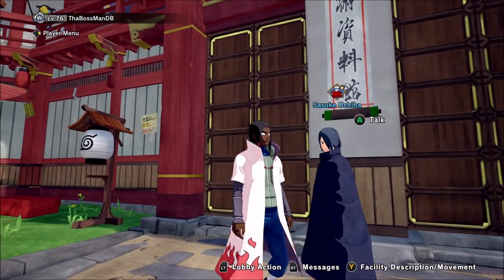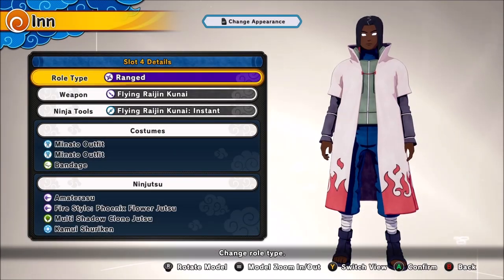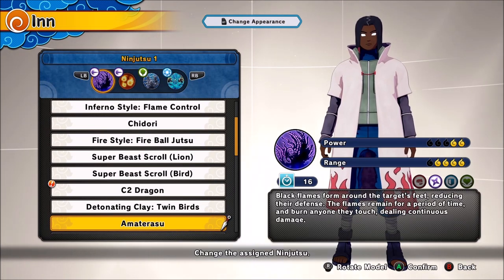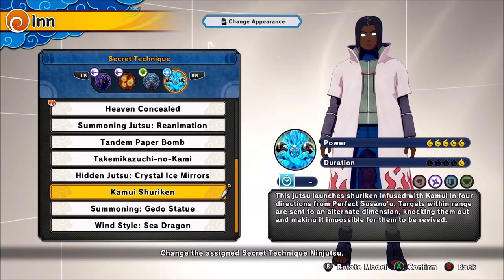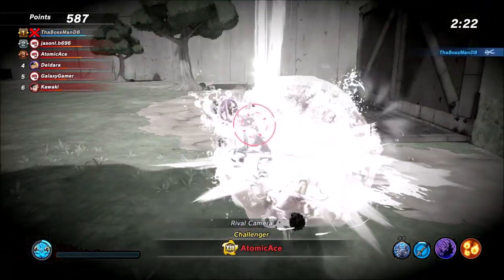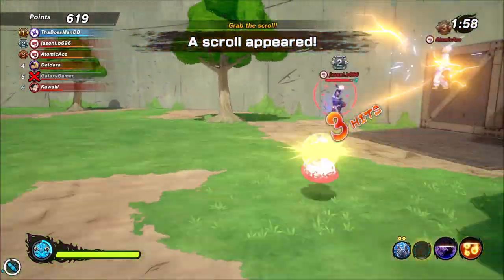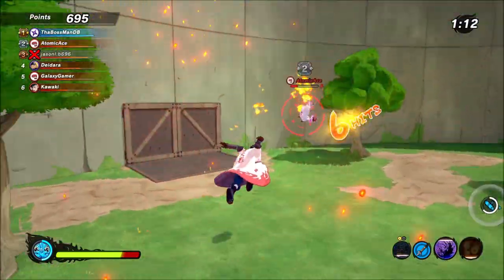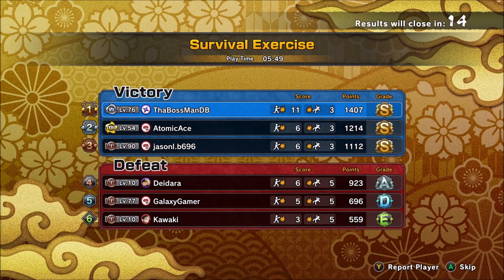This Ranged Minato Build Made Me A Dangerous Man (Ranged Build ) Shinobi striker